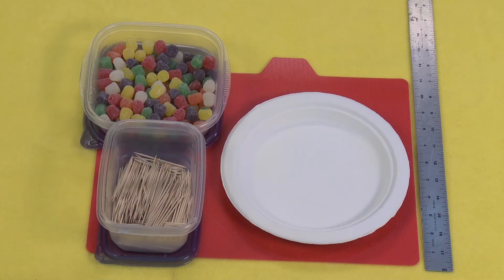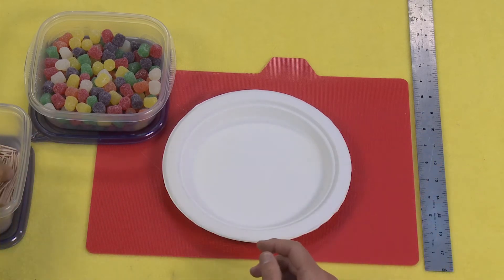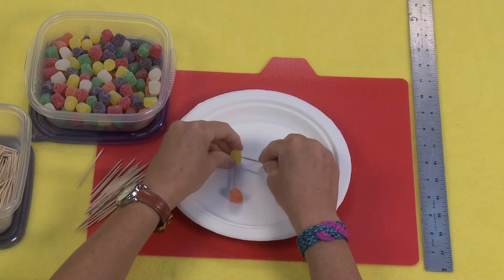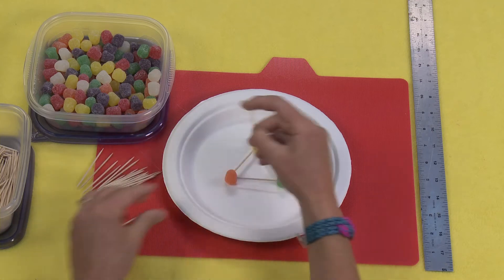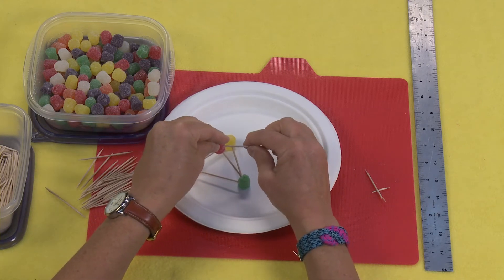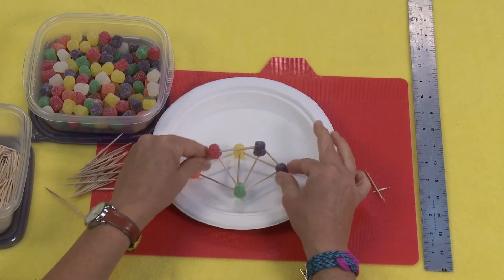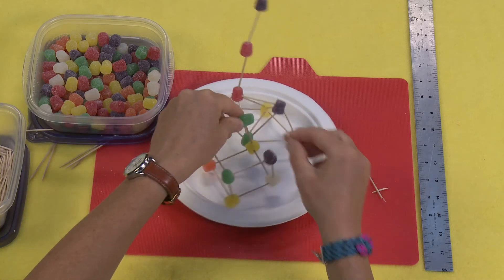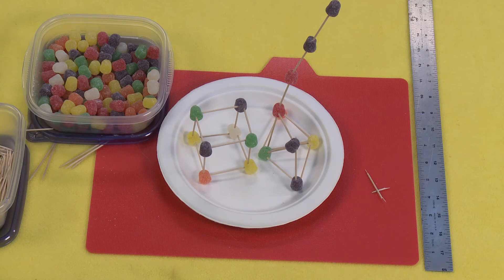Gum Drop Towers | Another STEM Challenge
Crafting expert Sophie Maletsky continues her series of STEM/STEAM challenges with this sweet project.  Using gumdrops and toothpicks she demonstrates a fun engineering project to challenge young minds.